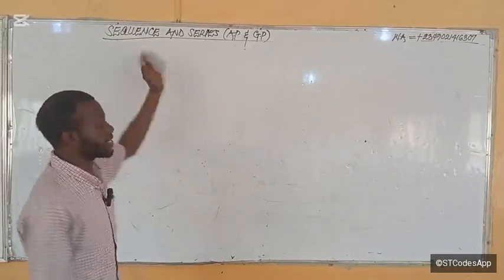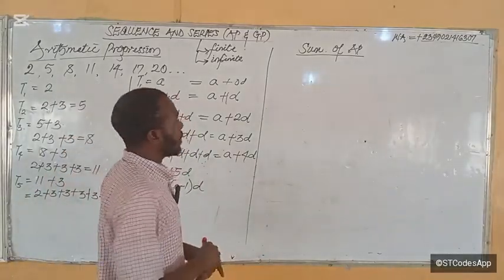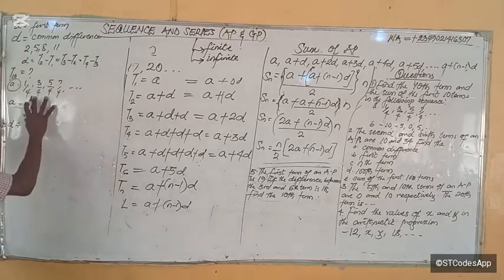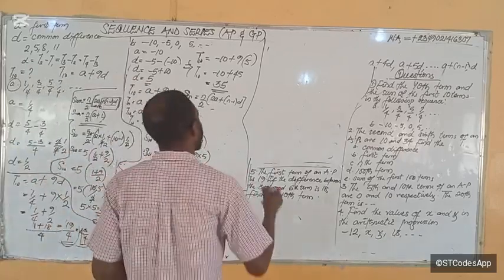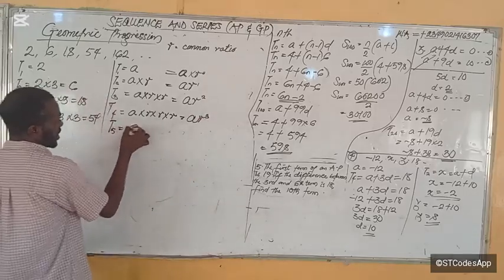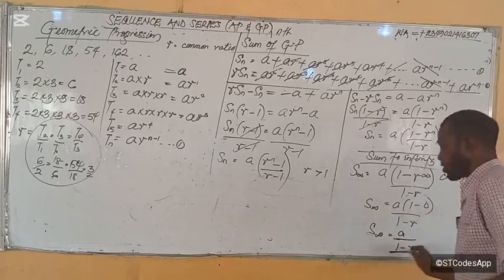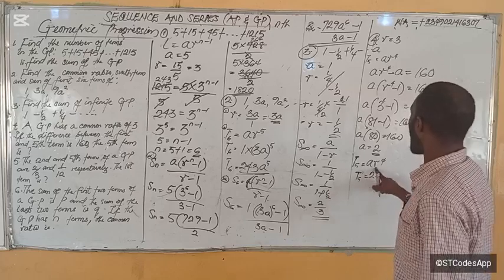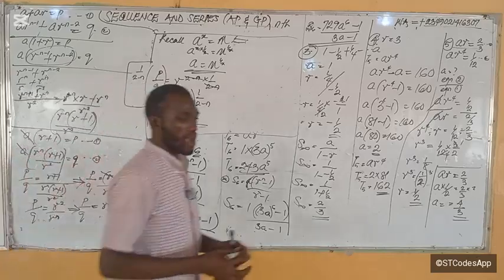Sequence and Series - AP and GP (with solved examples)